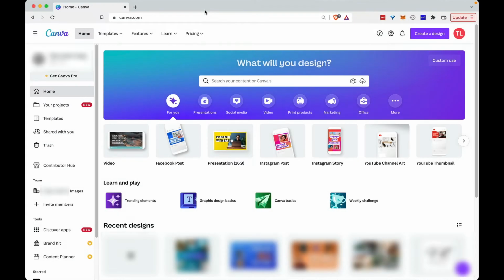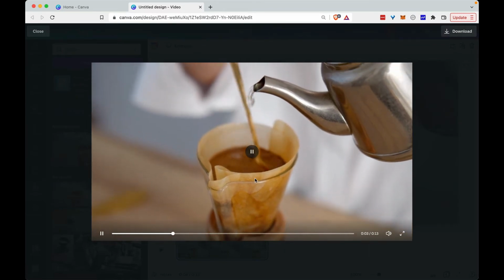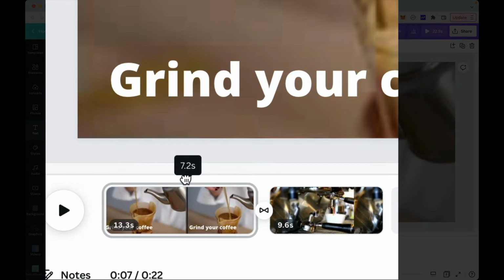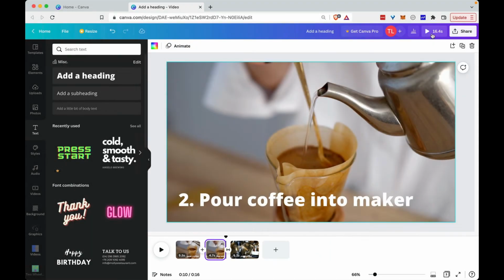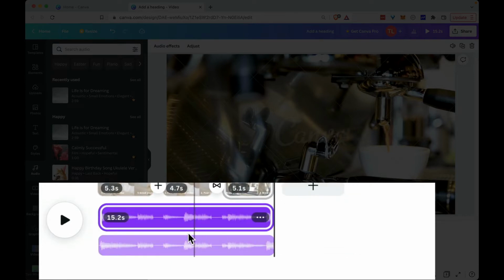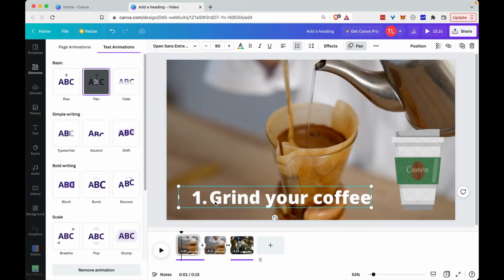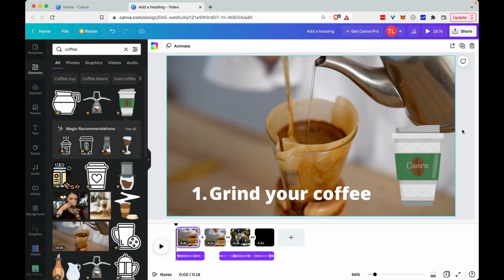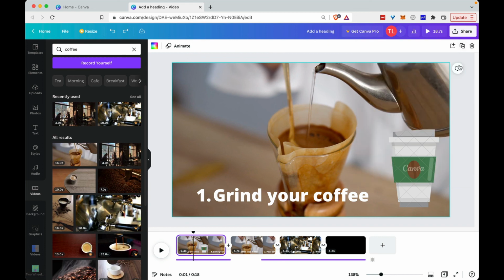How To Edit Your First Video In Canva [Quick-Start Canva Video Tutorial]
This video will walk you through how to edit video in Canva, starting completely from scratch!

Let's get one thing clear right off the bat: it does not match the features or experience of a dedicated, desktop video editor. Period. But all the same, it's incredible what this tool can do at no cost. And after watching this, you'll have the foundation to explore further and produce your own slick, polished projects.

As a total beginner's tutorial for the Canva video editor, I'm assuming you have no prior experience, and only very basic knowledge of other Canva features.

I recorded this with a free account, so anyone can follow along, and just upgrade if/when it's time to export Pro elements/features.

Now, your turn: was this helpful? What else would you like to see?

0:00 Intro to Canva video editor
0:12 Create a new video design
0:40 Start from a template
1:33 Start from a blank project
1:54 Add video footage & use the timeline
3:02 Add transitions between clips
3:35 Add text (as notes, captions, lyrics, etc.)
4:20 Split, trim & splice video clips
5:46 Reuse text on other pages
7:20 Working with audio clips
9:59 Add basic animations to your video
12:23 Fade to black
13:18 Time to preview our video!
13:47 Recap of this tutorial
15:23 Finally, export the finished video